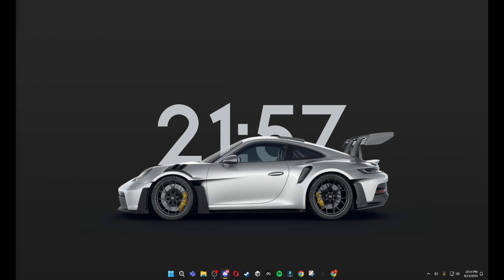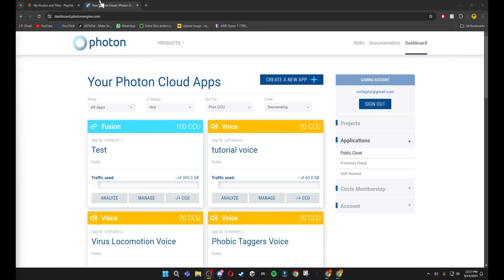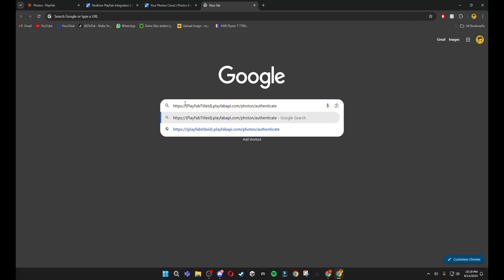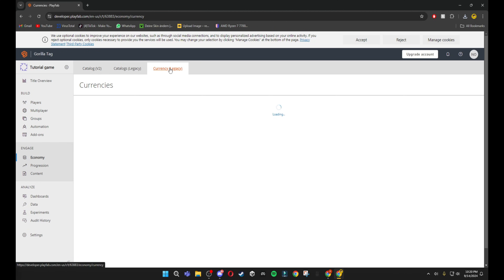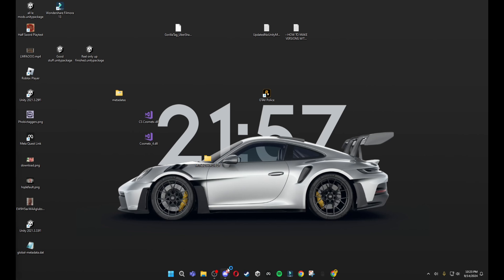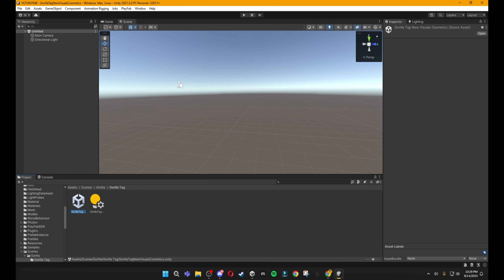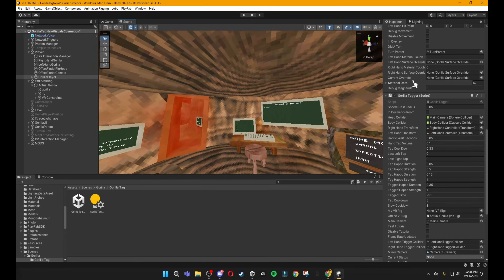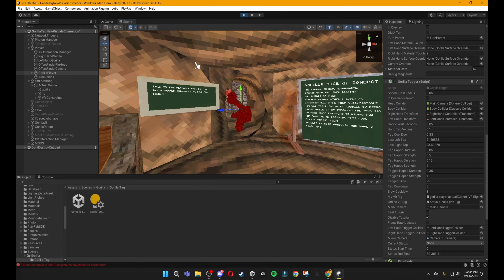How to make your own gtag copy in unity! V2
Today I will teach you how to make a gorilla tag copy, If this helped make sure to like and sub!

TAGS (ignore)
2,gorilla tag,tag gorilla,gorilla tag bot,old gorilla tag

2,gorilla tag,tag gorilla,gorilla tag bot,old gorilla tag